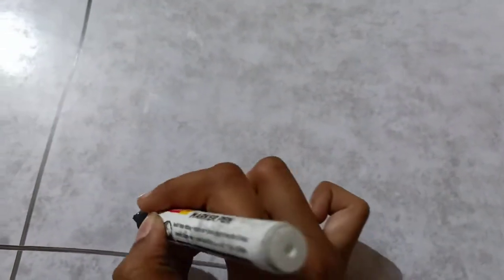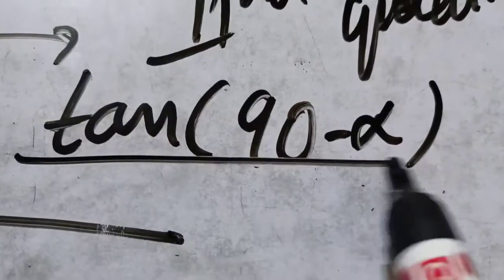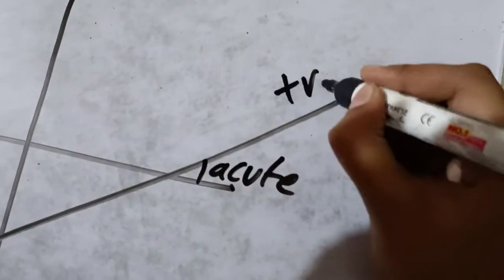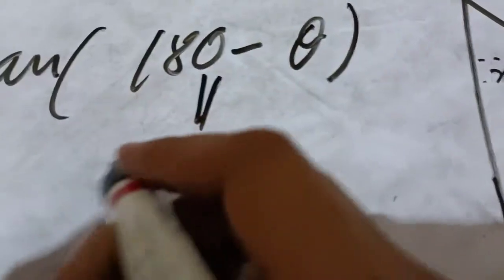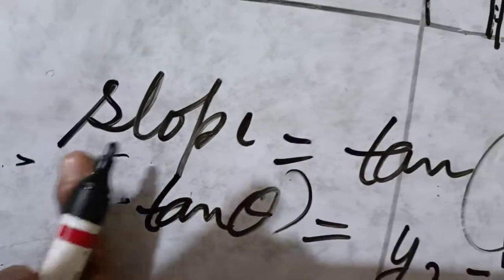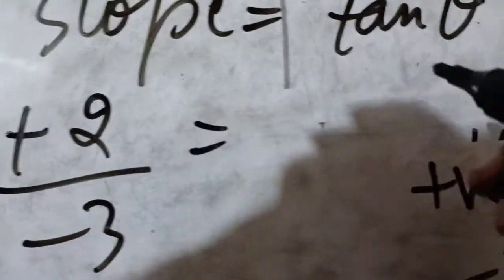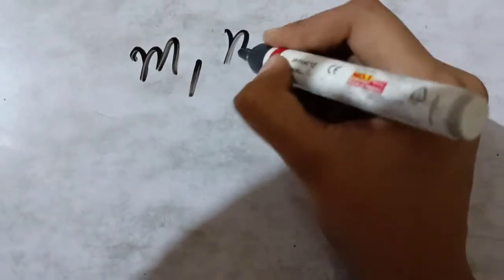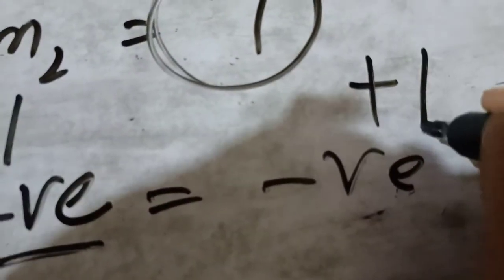Relation of slope when lines are perpendicular ll Also understanding concept of slope